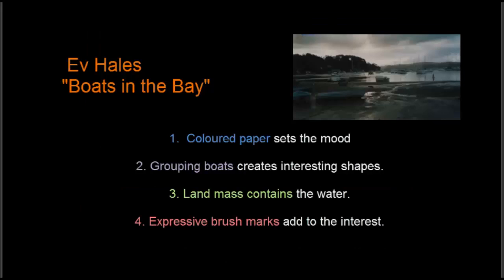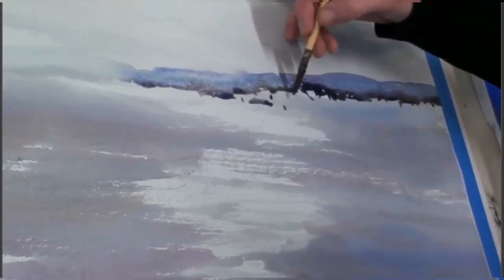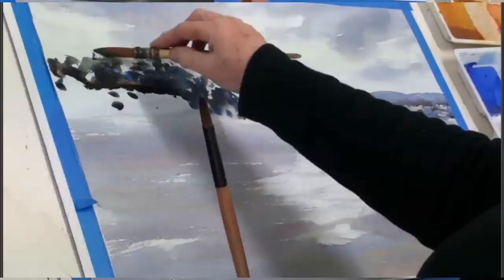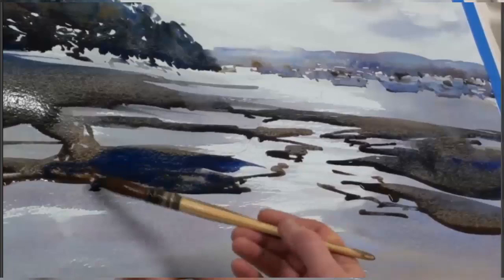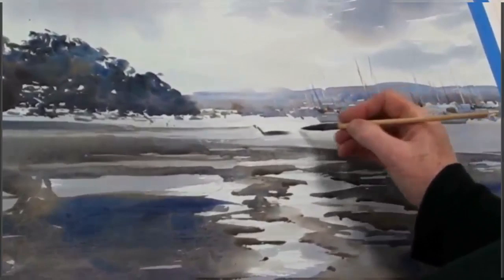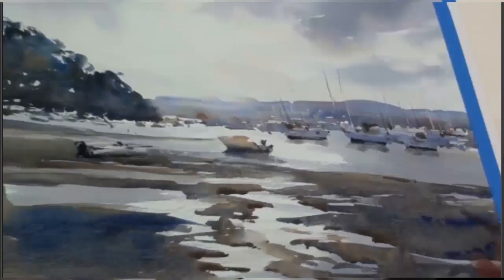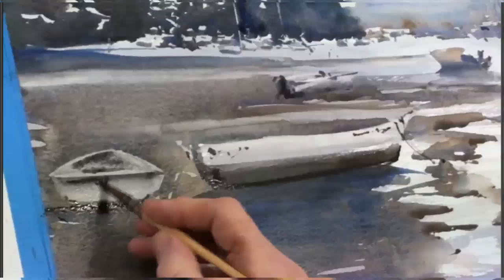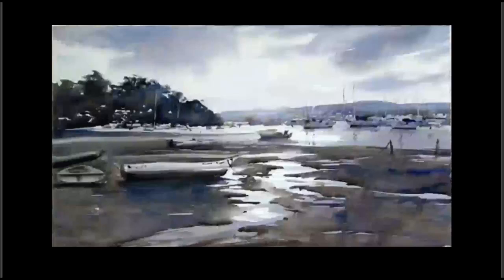Ev Hales Watercolor Demonstration 6 Boats in the Bay2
An engaging clip. Creating a mood is simple when you understand the role of tone and contrast. This demonstration uses blue paper to enhance the mood.  Hales demonstrates clearly the bonus factor when actively using the bottom edge of a shape to create the foreground object. This style of painting equates to fresher cleaner work.  The composition uses single boats and grouped boats in the composition. Finally the brush is used for maximum effect with expressive marks giving the viewer clues to find all kinds of implied details in this image.